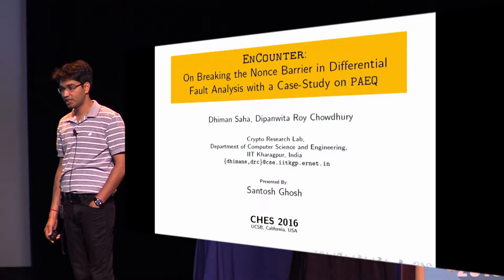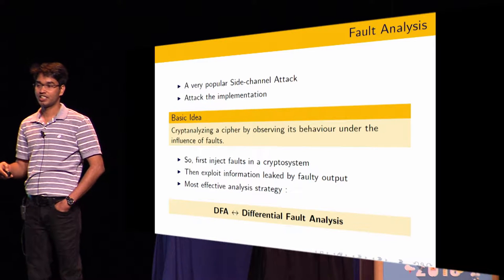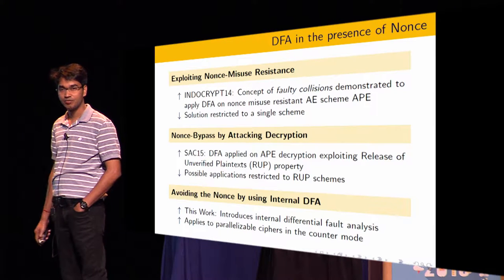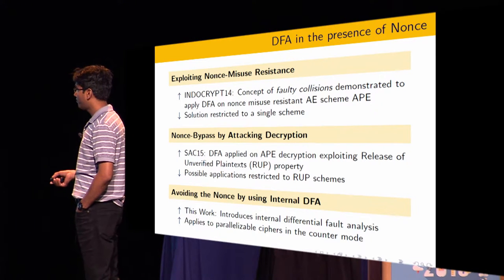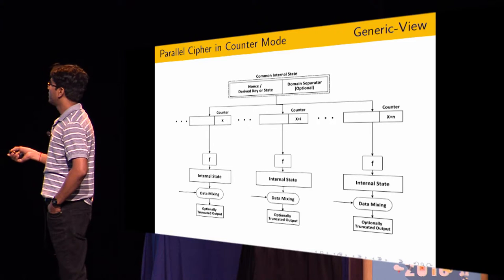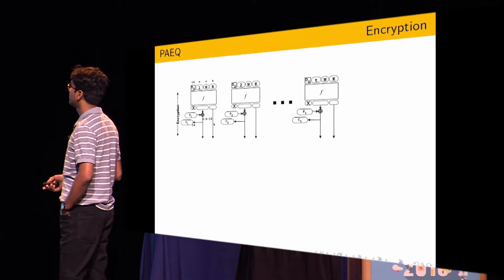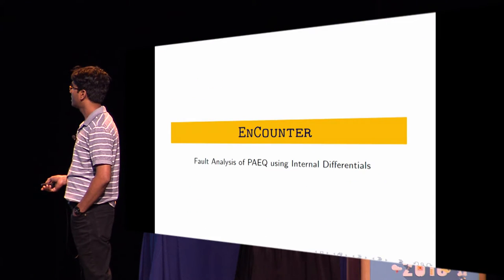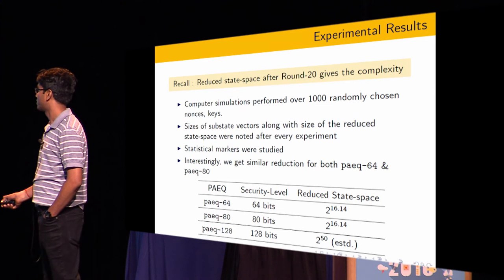EnCounter On Breaking the Nonce Barrier in Differential Fault Analysis with a Case Study on PAEQ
Dhiman Saha and Dipanwita Roy Chowdhury, CHES 2016.